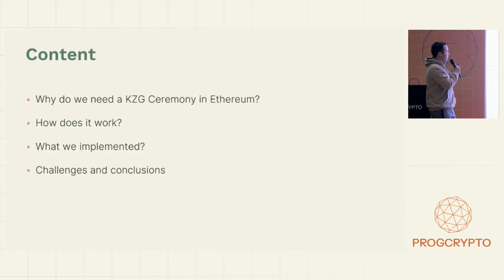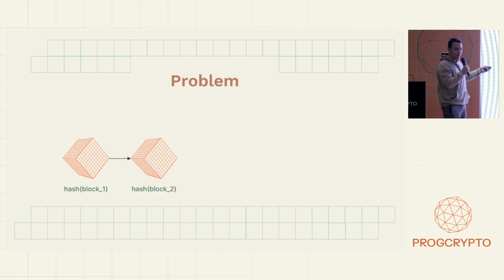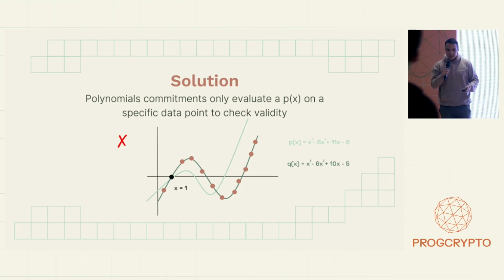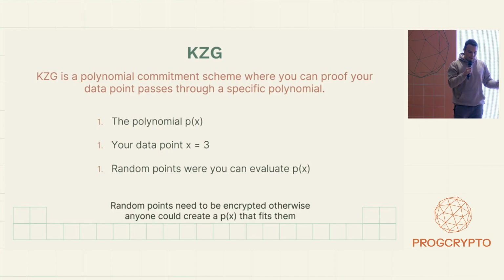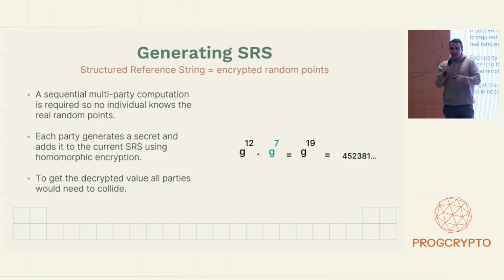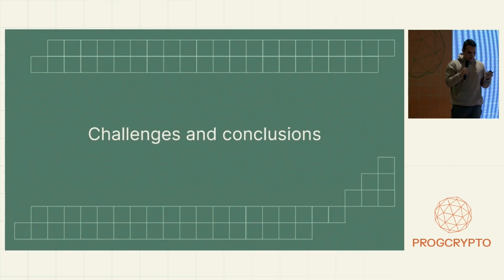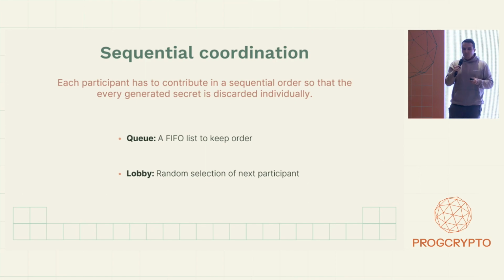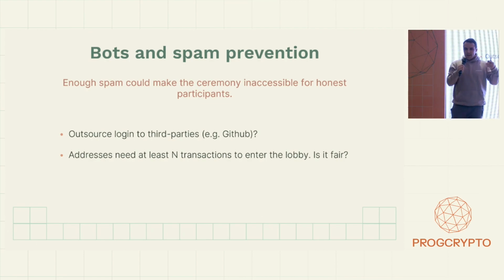Trusted Setups: KZG Ceremony | Nico Serrano | PROGCRYPTO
Presentation: Trusted Setups: KZG Ceremony